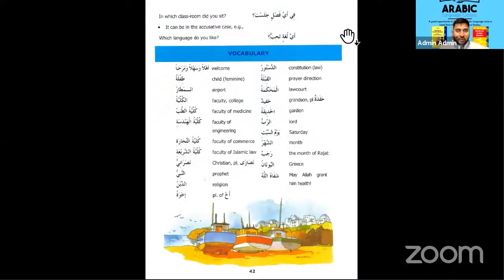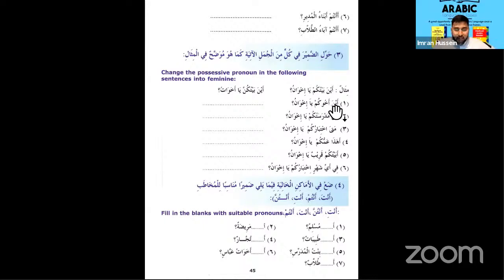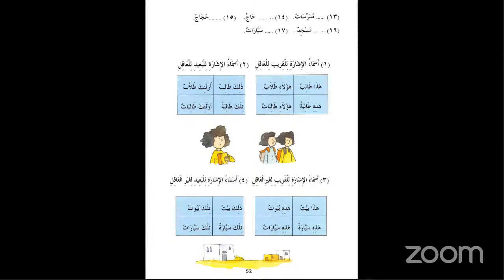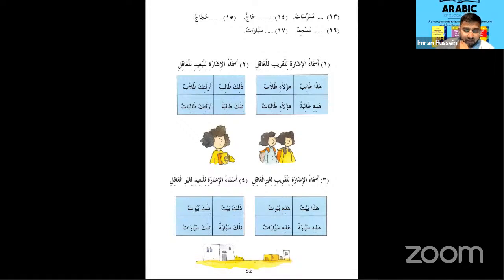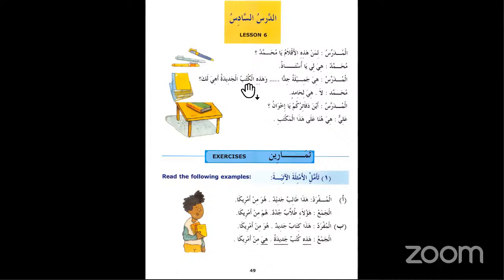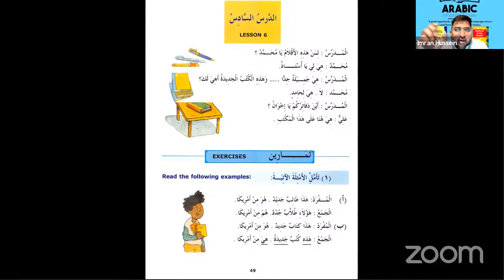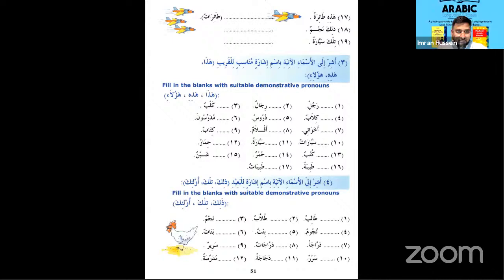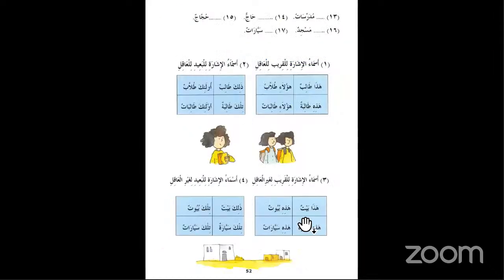Sat 5th 1 June 21 Madinah Arabic Classes for Vancouver & USA